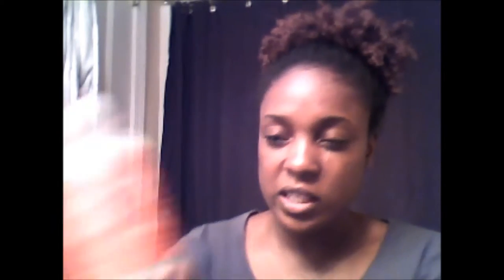beer rinse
I didnt like the results of the beer rinse, but Im not giving up on it. I will try it again. I used Bud Light Beer, I let it sit open for about 4 hours. Next time I will try using O'Douls beer. Thanks